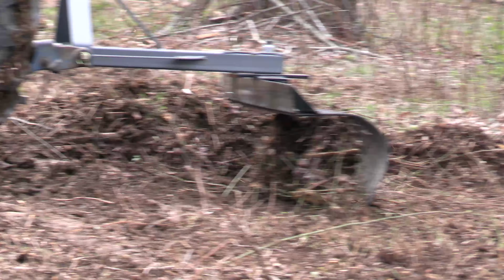Big Plans for Upcoming Ohio Deer Season | Food Plot Preparation and Planning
We're gearing up for the upcoming Ohio deer season and its only April! It's time to start planning and acting on things we have learned from last season!